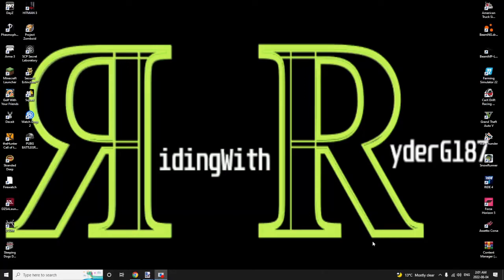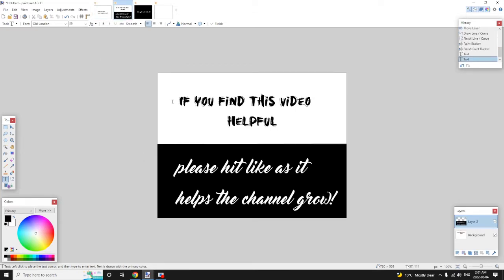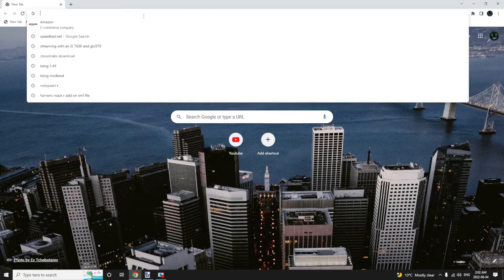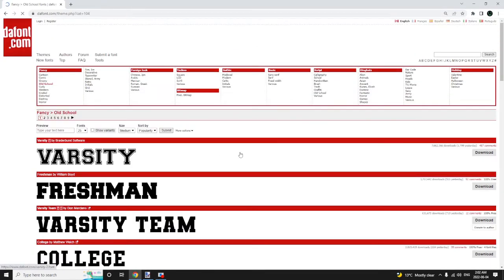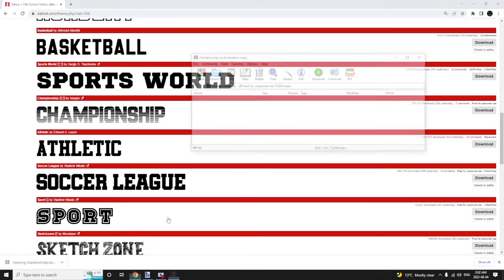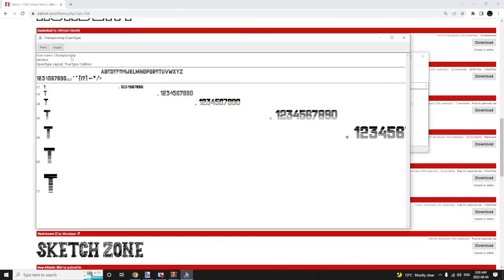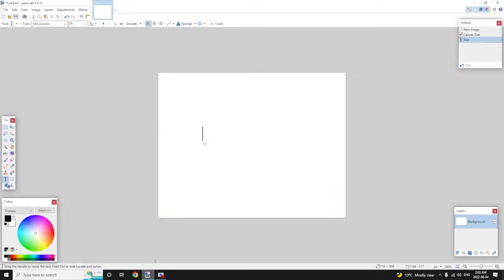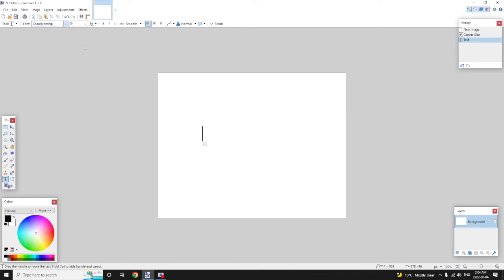How to add fonts to paint.net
Today we answer your question, how do i add fonts to paint.net?
If this video helps you, please consider hitting like as it helps the channel grow!